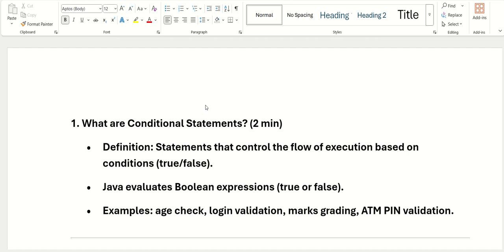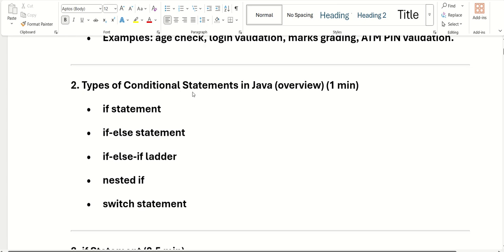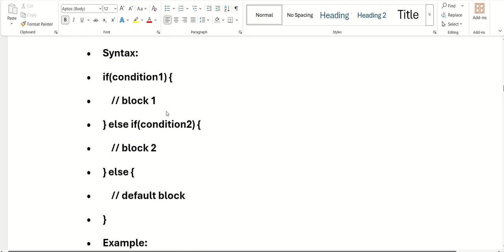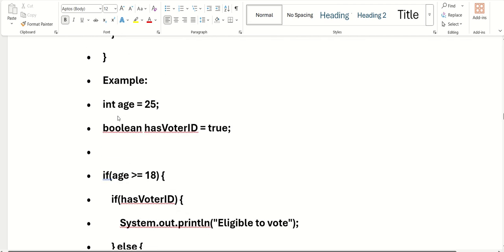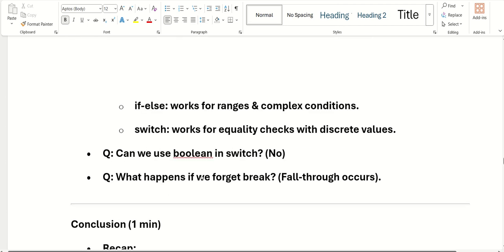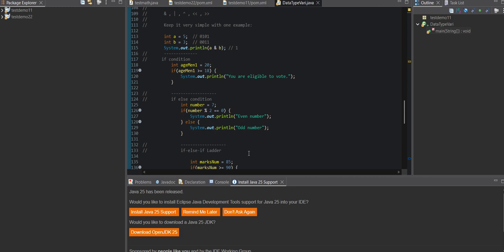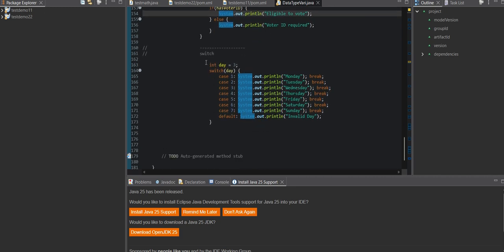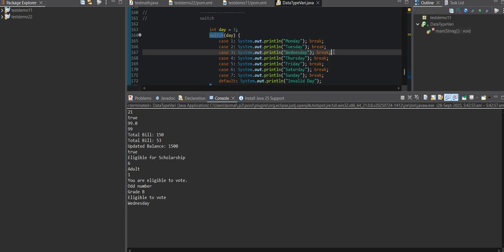Control Flow Statements in Java with Examples | if-else | switch | loops | break & continue